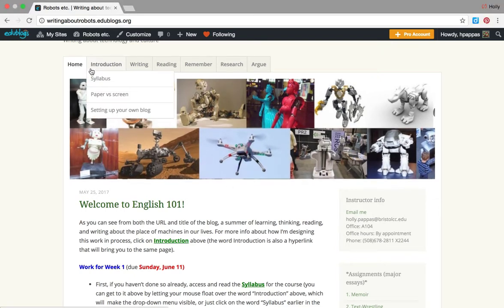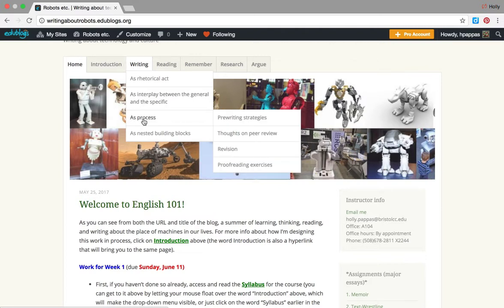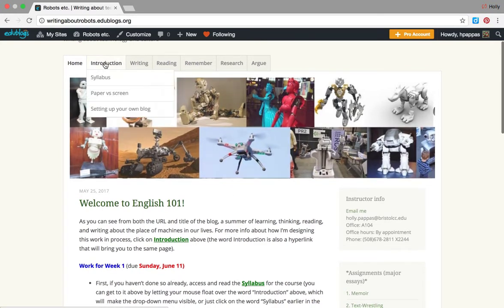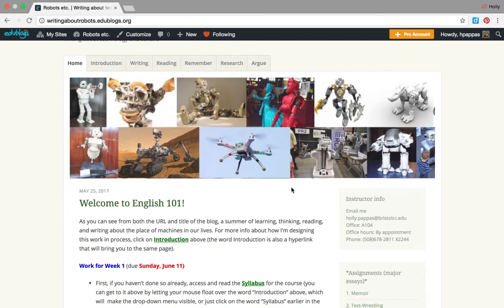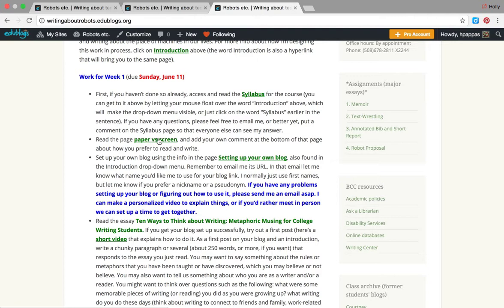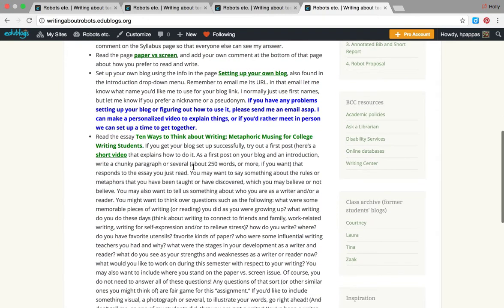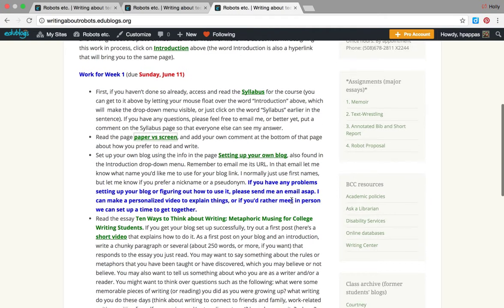Course intro summer 2017